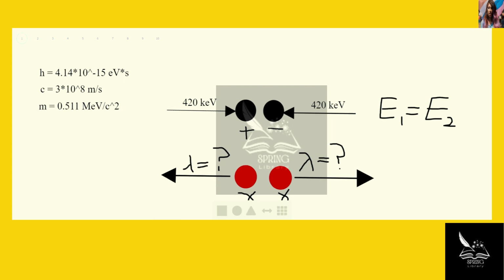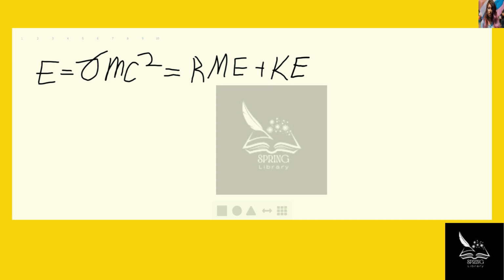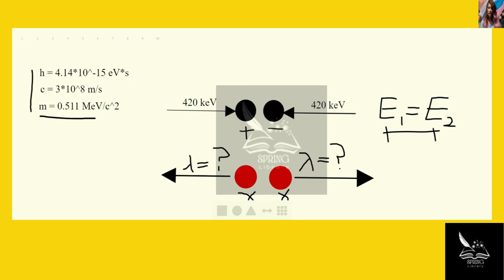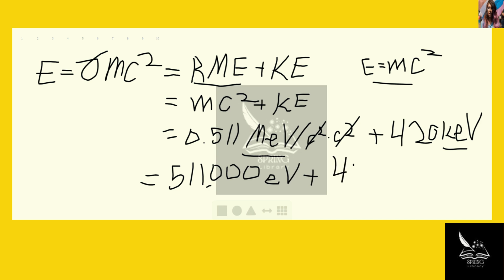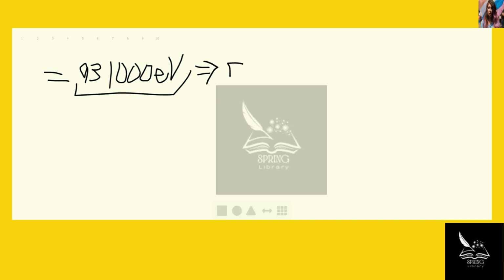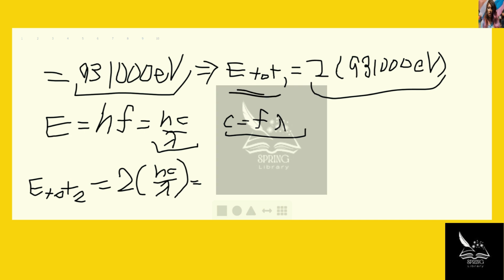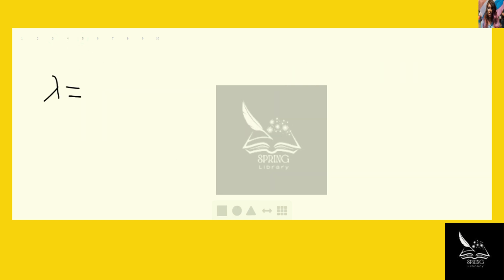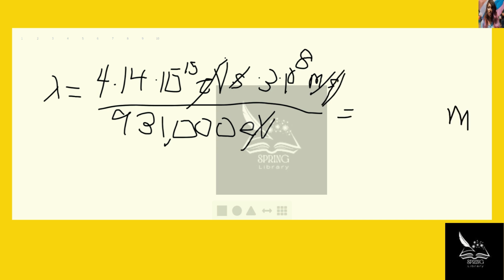[Physics] What would be the wavelengths of the two photons produced when an electron and a positro